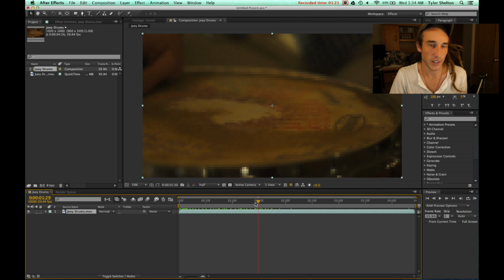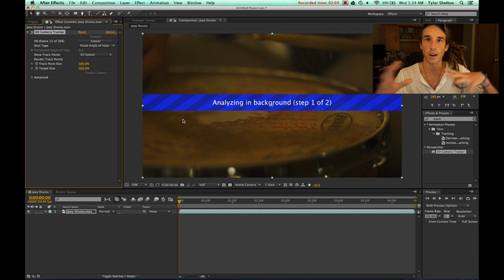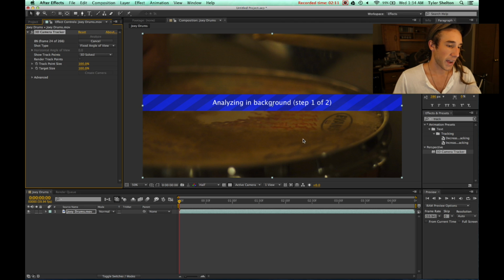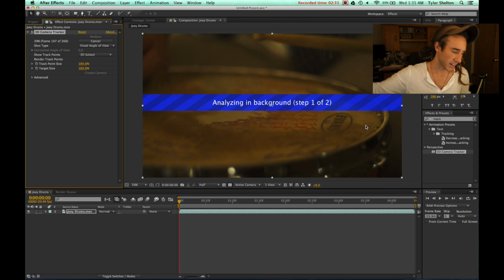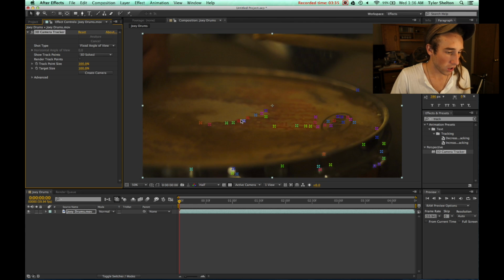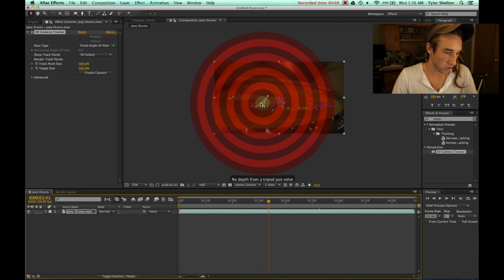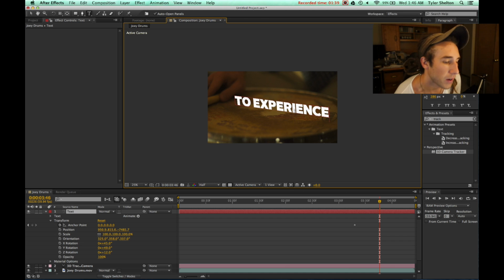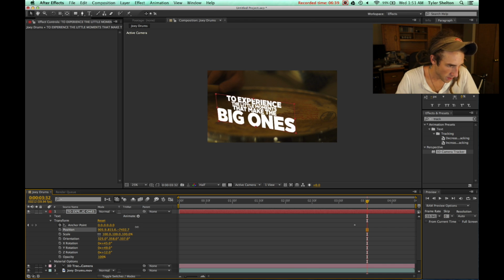A DIFFERENT VIDEO. . . [Day 355: 8/12/14]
Mailing Info ||
Tyler Shelton
USA

CAST (Most appearances)
Tyler || Host (Dreads)
Haylee || Girlfriend (Co-Host/ Brunette/ Beautiful)
Nala || Cat (The Babes/ Hers)
Kaitlyn || Tyler's Sister (Blonde)
Debbie || Tyler's Mom
Jeff || Tyler's Dad
Sherri || Haylee's Mom
Greg || Haylee's Dad
Tony || Sherri's Brother
Danielle || Haylee's Sister/ Marshall's Mom
James || Danielle's Husband/ Marshall's Dad
Marshall || Danielle & James' Son (Mario)
Zach || Haylee's Brother
Kathryn || Zach's Wife
Grant || Haylee's Brother
Parissa || Grant's Girlfriend
Zach (2) || Tyler's Cousin
Justin || Tyler's Boy
Katie || Justin's Girlfriend

TECHNICAL QUESTIONS
Camera || Sony DSC-RX100 III
Software || Final Cut Pro X